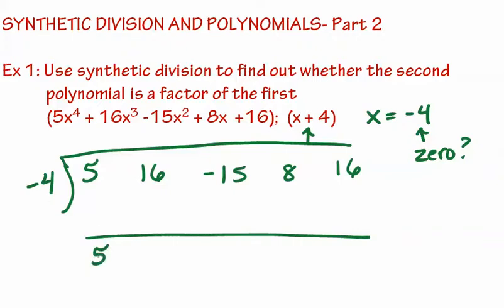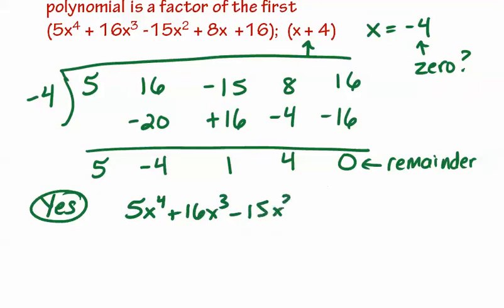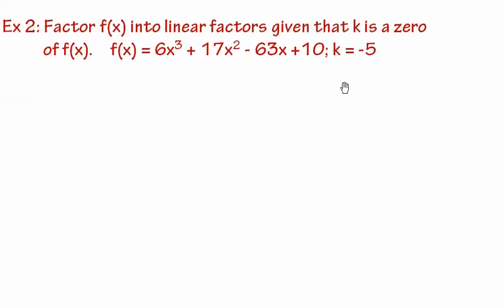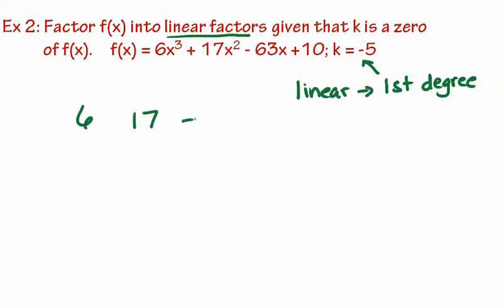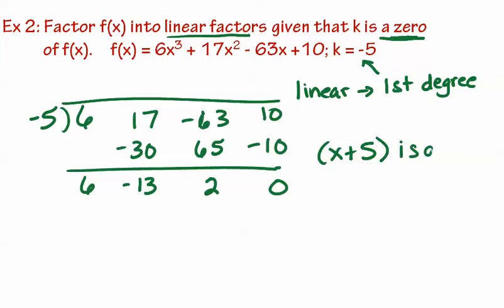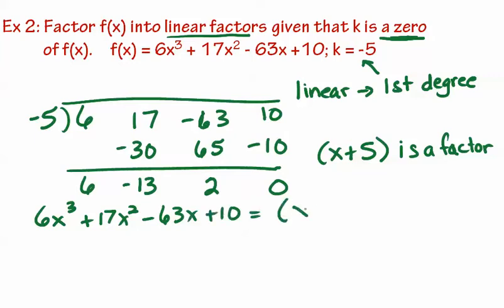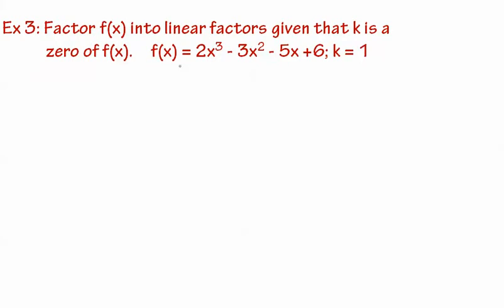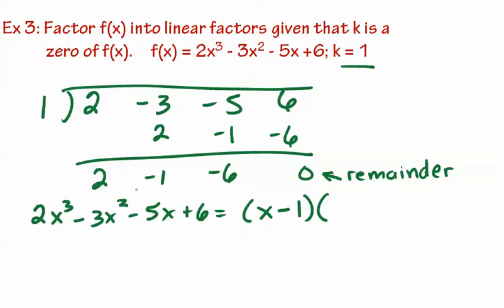Sect 12 2 Synthetic Division and Polynomials Part 2